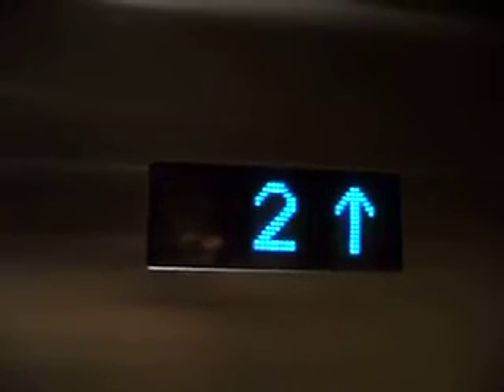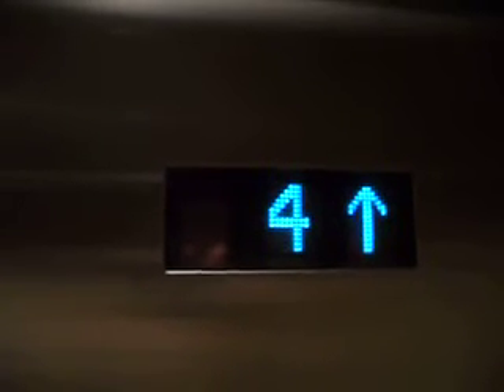Montgomery KONE Traction Elevator at Scottsdale Healthcare Shea Hospital South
Manufacture: Montgomery KONE
Type: Geared Traction
Capacity: 3500 LBS
Motor: 10 HP
Floors: 5
Speed: 400 FPM